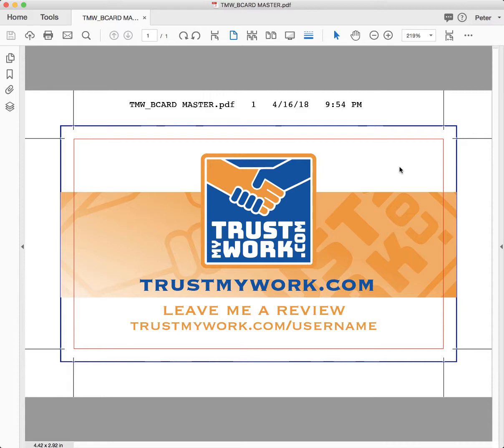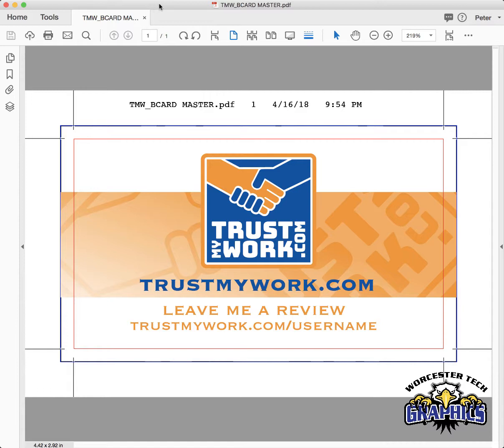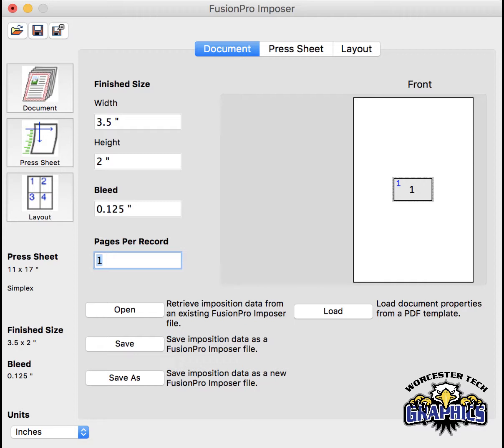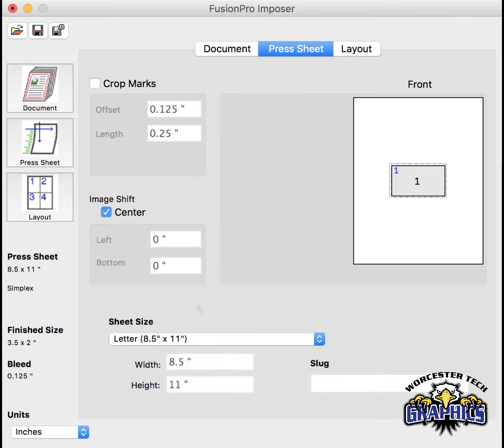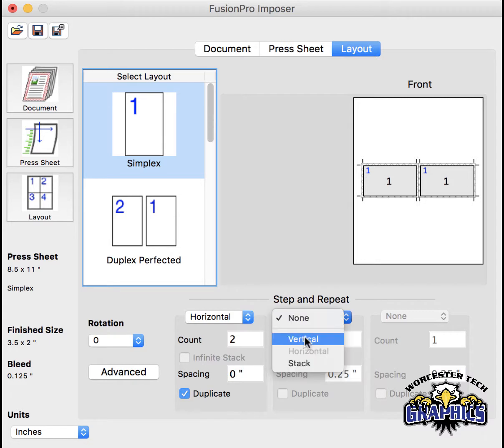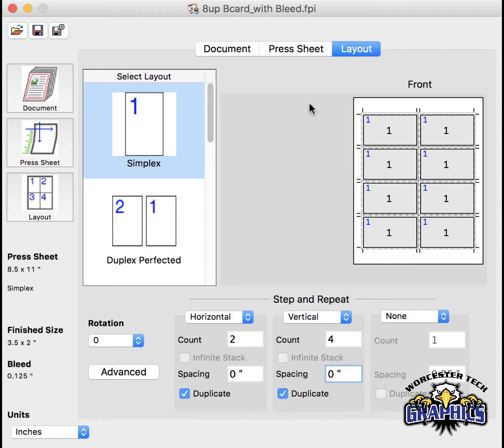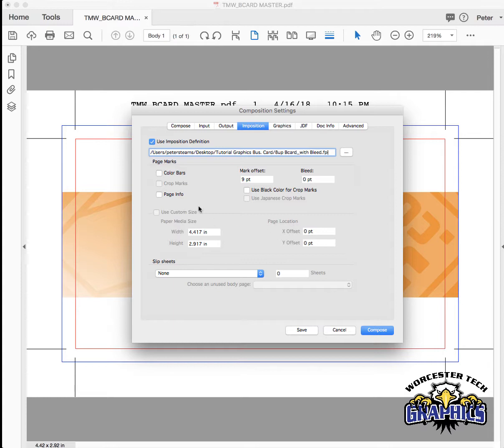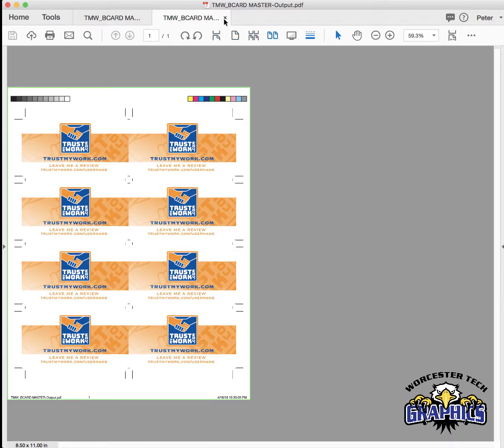Fusion Basic Step Repeat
This is a video that does a very simply task using a fairly complex variable data software.  Very useful for students in my shop. I hope it's useful to you.

Table of Contents:

00:29 - Marker
02:20 - Marker
07:23 - Marker
07:27 - Marker
07:31 - Marker
10:09 - Marker